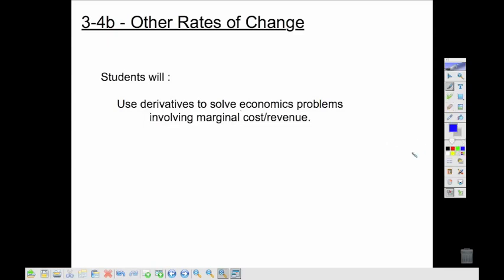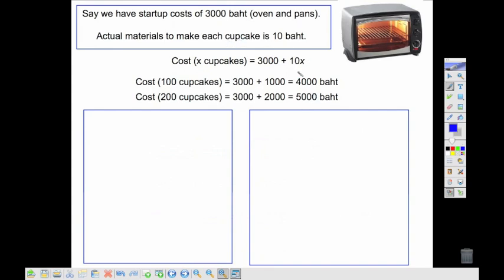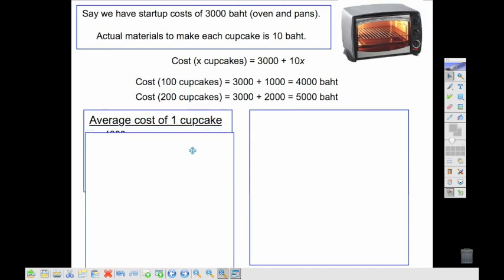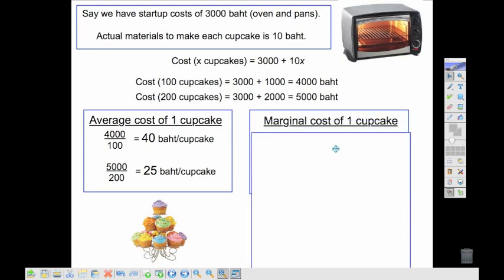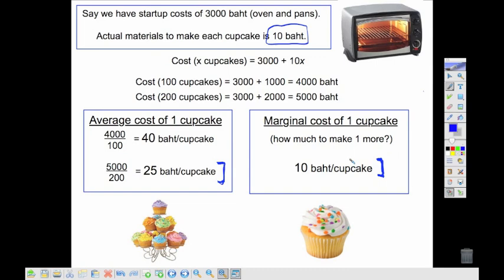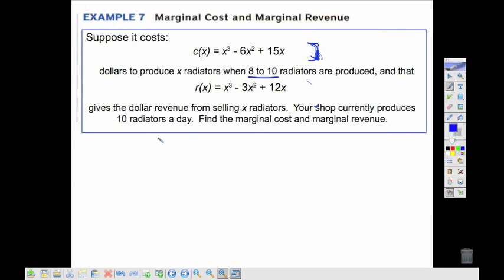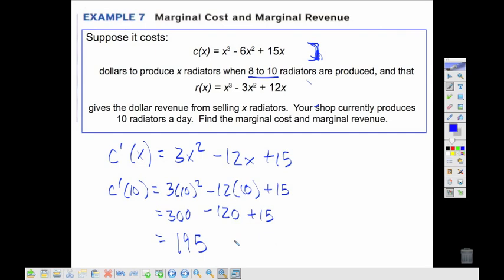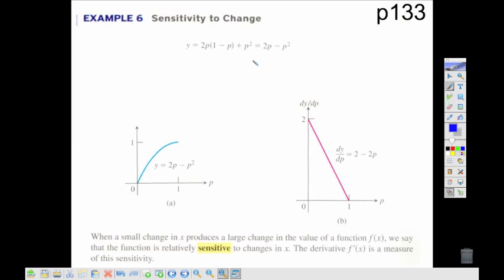Calc 3-4b Marginal Cost and Revenue